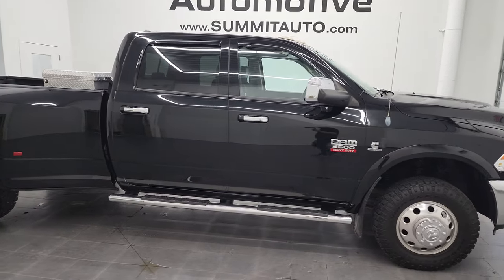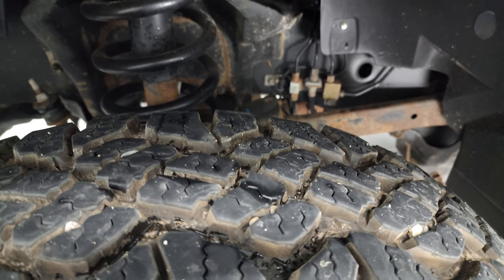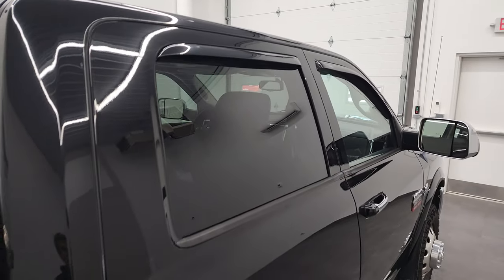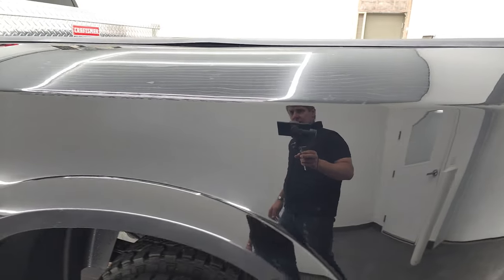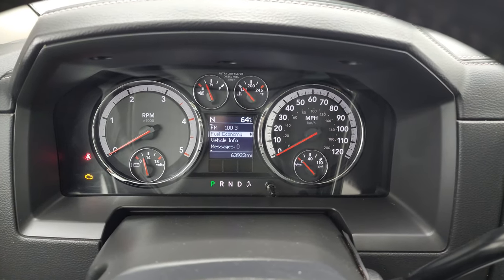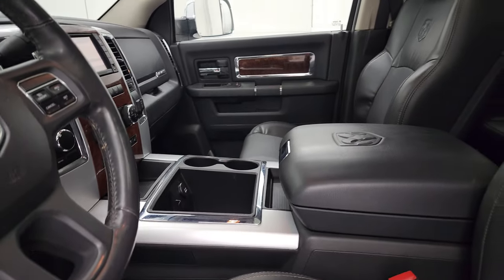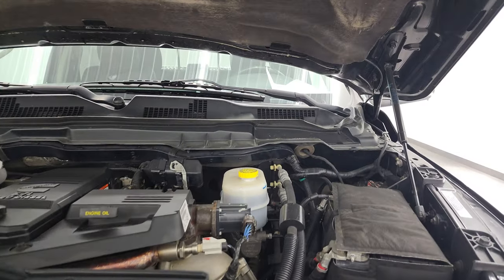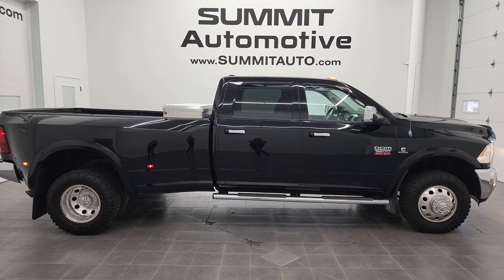2012 RAM 3500 CREW LONG DRW LARAMIE DIESEL BRILLIANT BLACK 4K WALKAROUND 12782Z SOLD!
This 2012 RAM 3500 CREW LONG DRW LARAMIE CUMMINS DIESEL IN BRILLIANT BLACK METALLIC FOR SALE IN FOND DU LAC OSHKOSH WISCONSIN 54935 is the vehicle we did walk around review of today.

Thank you for checking out this video of this 2012 RAM 3500 CREW LONG DRW LARAMIE CUMMINS DIESEL IN BRILLIANT BLACK METALLIC FOR SALE IN FOND DU LAC OSHKOSH WISCONSIN 54935

STOCK: 12782Z
PRICE: $50,999
MILES: 63,515
MAKE: RAM
MODEL: 3500
VIN: 3C63DRJL5CG246712
LOCATION: FOND DU LAC OSHKOSH WISCONSIN, 54937 TRUCKS ON 41

CLEAN TITLE HISTORY! CLEAN CARFAX! 6.7 Liter Cummins Diesel, Full Four Door Crew Cab, Long Box 8 Foot Longbox, Dual Rear Wheel Dually DRW, Laramie Package, 6 Speed Automatic Transmission with Optional Manual Tap Shift, Turn Dial 4x4 Four Wheel Drive 4WD, Factory GPS Navigation System, Power Sunroof Moonroof Sun Roof Moon Roof, Reverse Backup Camera Rearview Camera, Non Smoker, Dual Power Air Conditioned Ventilated and Heated Seats, Black Ebony Leather Seats, Bucket Seats, Memory Driver's Seat, 2nd Row Heated Seats, Full Towing Package with Receiver Trailer Hitch, Wiring and Transmission Cooler Tow Package, Gooseneck Hitch Gooseneck, Factory Brake Controller, Factory Exhaust Brake, Fold Up Tow Mirrors, Heat Power Mirrors, Goodyear Wrangler Duratrac LT235/80 R17 Tires, Polished Aluminum Rims Premium Wheels, Four Wheel Disc Brakes, 3.73 Gears with Anti-Spin Differential, Factory Chromed Stepbars, Spray-in Bedliner, Bedrail Covers, Bug Shield, Clearance Lights, Fog Lights, LED Running Lights, Projector Lamp Headlights, Reverse Sensors, Locking Tailgate, Chrome Trimmed Grill, Chrome Trimmed Mirrors, Fender Flares, Vent Shades, AM / FM Radio Tuner, Sirius/XM Satellite Radio Capabilities Sirius / XM, CD Player, Alpine Premium Audio Sound System, U Connect Hands Free Bluetooth Hands-Free Phone System Blue Tooth, Auxiliary MP3 Jack Portable Audio Connection, Factory Subwoofer, USB Jack Portable Audio Connection, 20 GB Hard Drive MyGig, Keyless Entry with Factory Remote Start, Power Sliding Rear Window, Adjustable Height Seatbelts, Driver and Passenger Front Air Bags, L.A.T.C.H. Child Safety System, Side Curtain Air Bags SRS Safety Restraint System, Heated Steering Wheel Multi-Function Steering Wheel Controls, Homelink System with Three Programmable Buttons for Garage Doors, Lighting Systems & Security Systems, Compass, Outside Temperature Display and Mileage Display, Dual Multi-Zone Climate Control , Power Adjustable Pedals, Factory Floormats, Storage Compartment Under Rear Seats, Woodgrain Dash And Door Trim, Air Conditioning AC, Cruise Control, Power Locks, Power Windows, Tilt Steering Wheel, Automatic Headlights Autolamp, 115V / 150W Auxiliary Power Outlet, Black Clearcoat, CLEAN AUTOCHECK! Very very clean inside and out! This is one of the sharpest 2012 Ram 3500 crewcab longbox 1 ton trucks on our lot! Make your move before this super clean 4wd is gone!

STOCK: 12782Z
PRICE: $50,999
MILES: 63,515
MAKE: RAM
MODEL: 3500
VIN: 3C63DRJL5CG246712